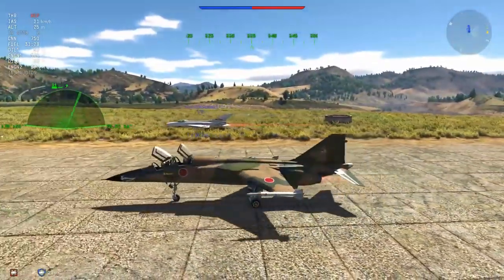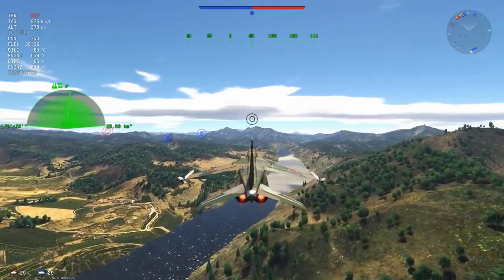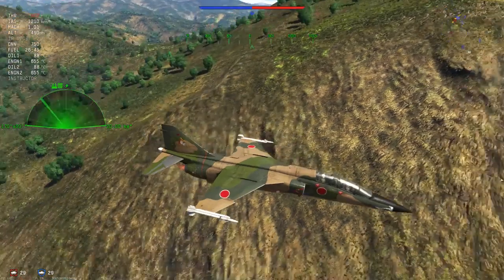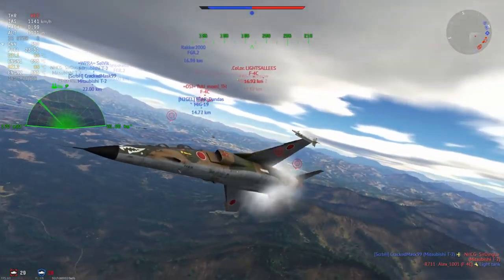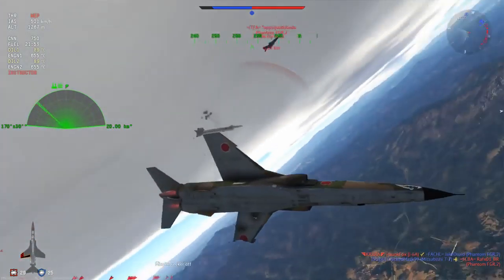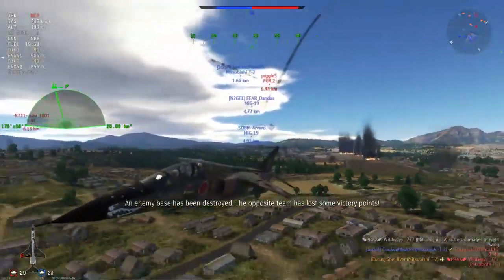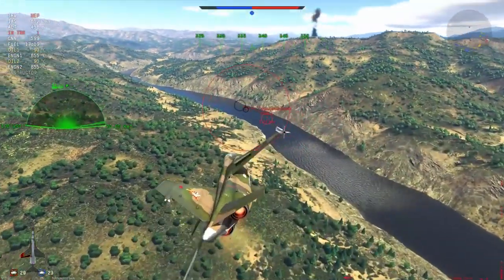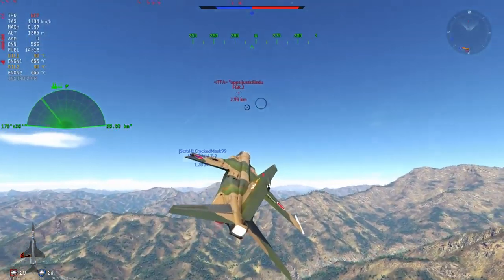reagent game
Everything Wrong With Top Tier Jets In A Single Match War Thunder